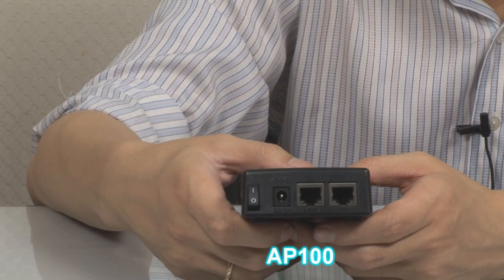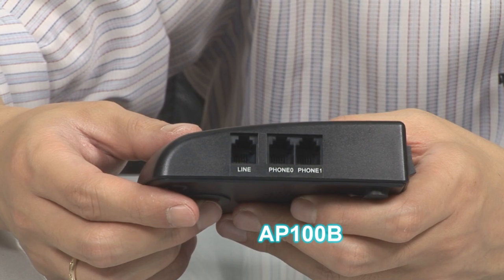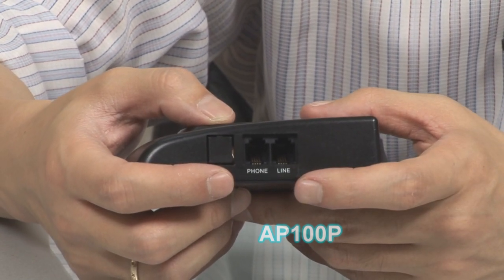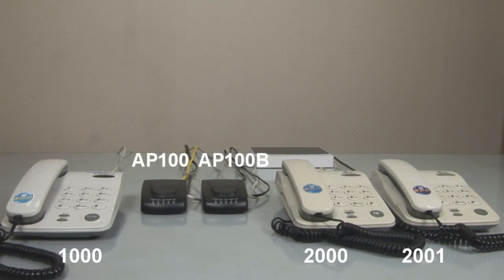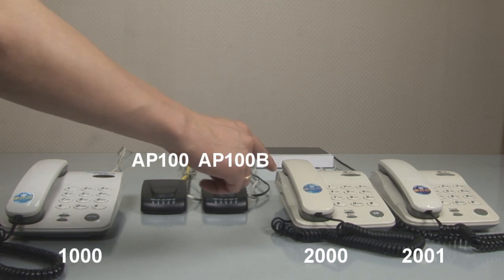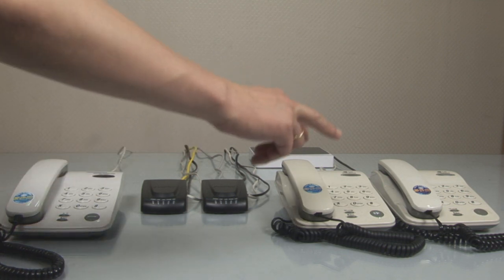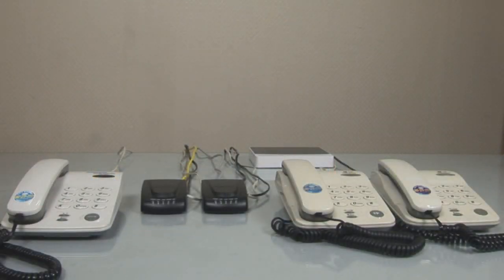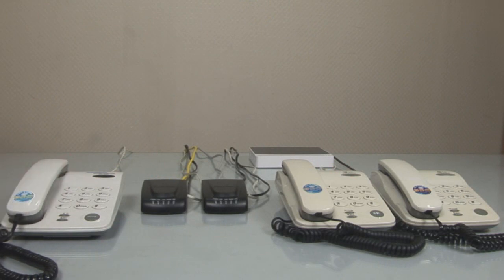1Port-2Port VoIP Gateway (Analog Telephone Adapter) AP100 | AddPac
AP100 1Port-2Port VoIP Gateway
ATA Analog Telephone Adapter
(AP100, AP100B, AP100P, AP100E)
아날로그 텔레포니 아답터
VoIP 게이트웨이